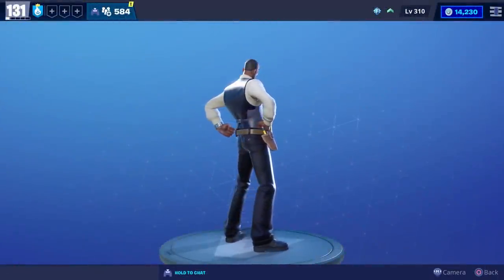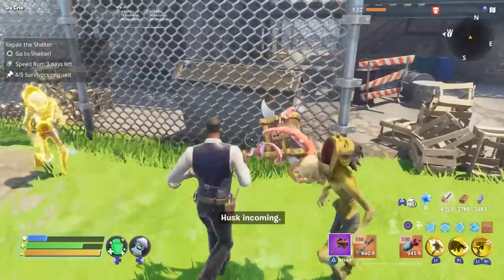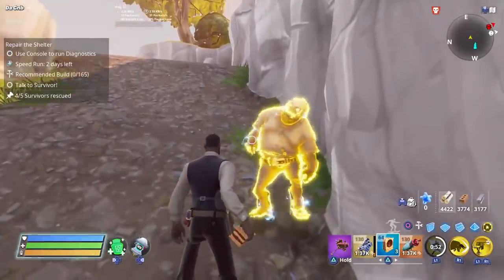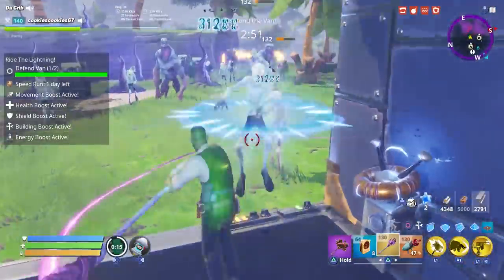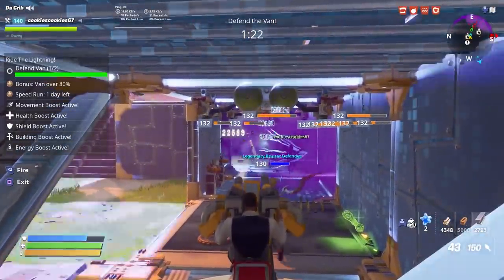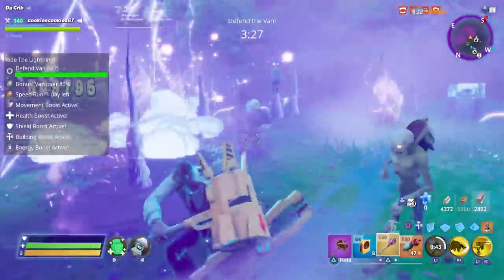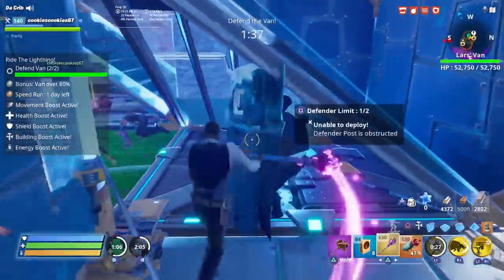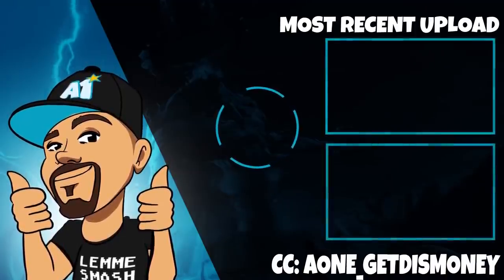FORTNITE - New Director Riggs Homebase Constructor Save The World Review